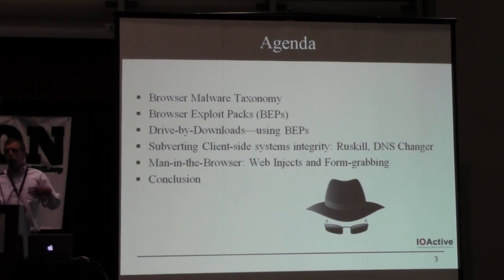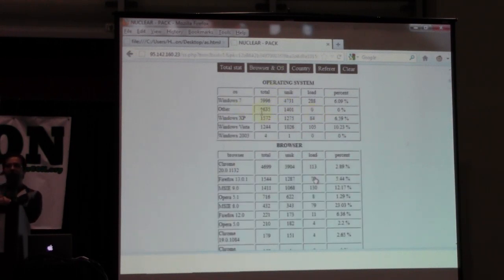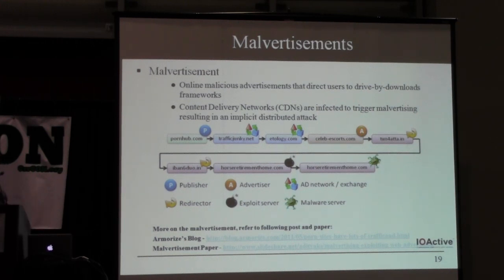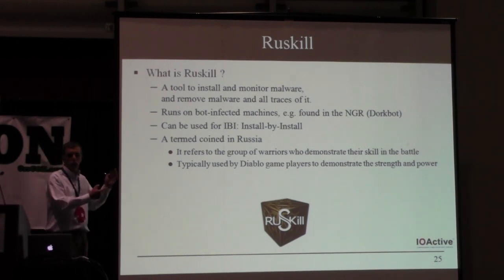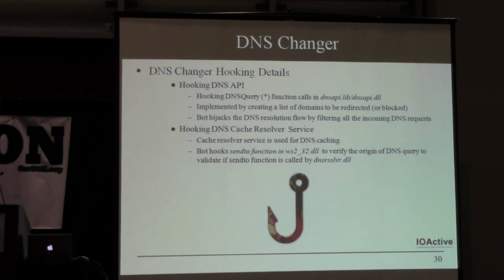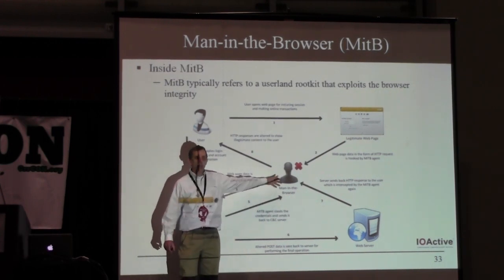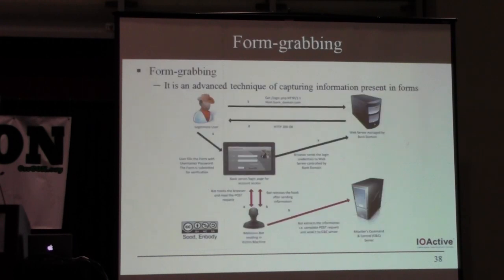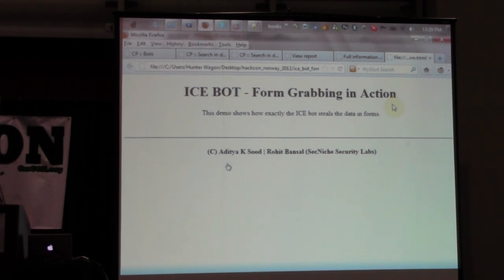Grrcon 2012 - Aditya Sood & Dr. Richard Enbody - The Realm of 3rd Generation Botnet Attacks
for more information about the Con.

Synopsis: Third Generation Botnets (TGBs) have circumvented the normal stature of the World Wide Web.
These botnets harness the power of the HTTP communication model to complete their stealthy operations. To automate the exploit distribution mechanism for infecting users on a large scale, TGBs are collaborating with Browser Exploit Packs (BEPs). TGBs include Zeus, SpyEye, and the present-day botnet ICEX that are explicitly using BEPs such as BlackHole and Phoenix for insidious infections. Several cases of large scale infections have been seen in the recent past. Additionally, TGBs are designed with sophisticated attack techniques such as Form grabbing, Ruskill, Web Injects (WI), Web Fakes (WF), DNS tampering, and other custom plug-ins to steal information. These attack techniques are heavily relied upon in the Man in the Browser (MitB) paradigm. The infection strategies include programs such as spreaders that infect other software to conduct drive-by-download/drive-by-cache attacks. This talk delves deep into the design of present-day malware and advancements in attack techniques and infection strategies. This talk is an outcome of real time case studies.
Several demos will be shown to back up the arguments.